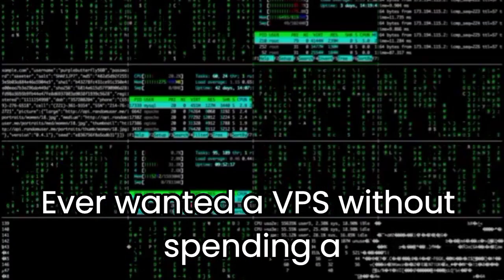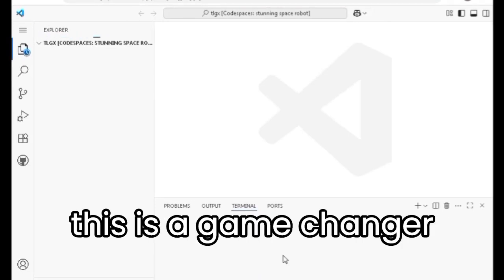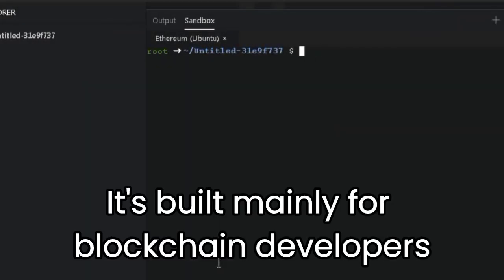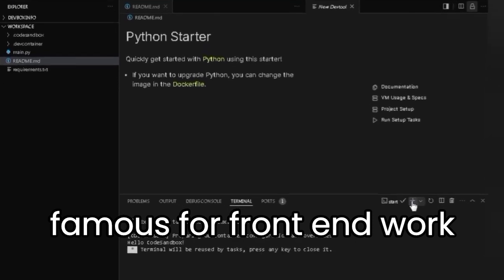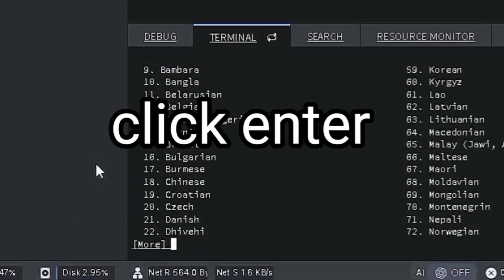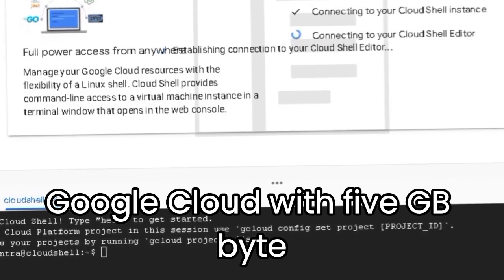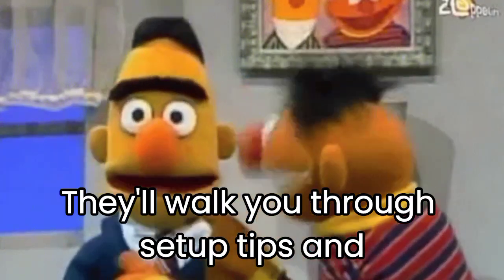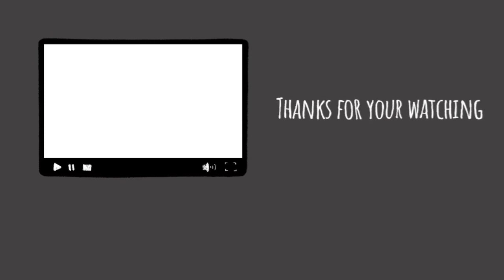Get a FREE VPS with These 5 Cloud IDEs (2025 List)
Looking for an easy way to get a free VPS for coding, hosting, or testing apps? 🚀
In this video, I’ll walk you through the Top 5 Cloud IDEs that give you a ready-to-use virtual server absolutely free — perfect for developers, students, or anyone who loves experimenting with new tools!

💡 Whether you’re into web development, smart-contract coding, or just need a Linux shell on the go, these platforms give you power right inside your browser.

👍 Like this video & drop a comment telling me which platform you’ll try first.